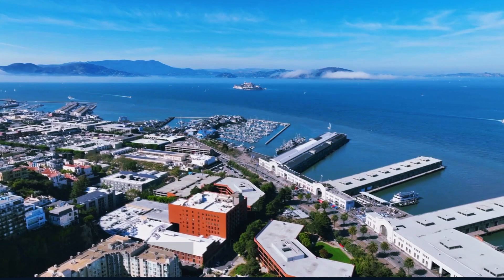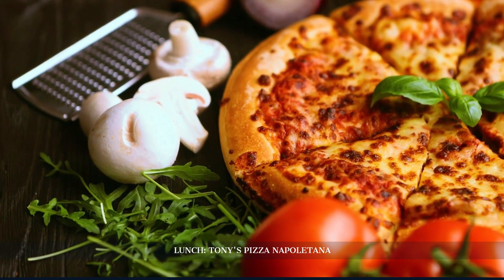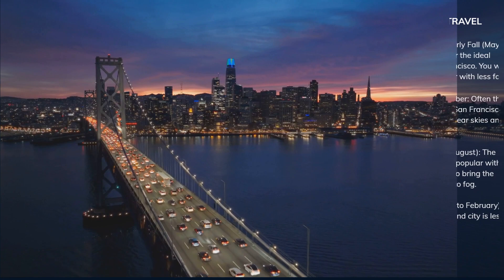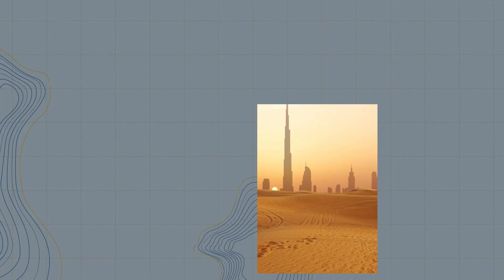Exploring the Heart of San Francisco: A 4-Day Journey Beyond the Golden Gate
Welcome to 'World in Days,' where adventure beckons and the City by the Bay awaits! Dive into our captivating 4-day voyage through San Francisco, a city where history, innovation, and natural splendor converge to create an unforgettable tapestry of experiences. From the majestic Golden Gate Bridge to the historic streets of Alcatraz, and from the vibrant pulse of the Mission District to the scenic tranquility of the Marin Headlands, we've curated the perfect San Francisco adventure that promises to enchant, inform, and inspire.

🚀 What's Inside:
0:00 - Introduction
00:36 - Day 1: We start our journey in the heart of San Francisco, exploring modern art at SFMOMA, shopping at Union Square, and savoring culinary delights at The Ferry Building, with a panoramic wrap-up at the Salesforce Tower.
03:49 - Day 2: Experience the architectural marvel of the Golden Gate Bridge, delve into history at Fort Point, and embrace the serene beauty of the Marin Headlands.
06:16 - Day 3: Unlock the mysteries of Alcatraz, immerse yourself in the bustling Fisherman's Wharf, and indulge in the rich Italian culture of North Beach.
08:46 - Day 4: Conclude your journey with a cultural exploration of the Mission and Castro districts, punctuated by unforgettable dining experiences.
Why Watch?

11:40 - 📌 Exclusive Tips & Insights: Elevate your travel with insider advice and hidden gems.
🍴 Culinary Delights: Taste the diverse flavors that make San Francisco a foodie's paradise.
📸 Breathtaking Views: Discover the best spots for unforgettable cityscapes.
🎨 Cultural Richness: Delve into the neighborhoods that showcase the city's vibrant heart.
Don't miss out on future adventures! Share your thoughts and own San Francisco experiences in the comments below—we'd love to hear from you!

🔍 About 'World in Days': 'World in Days' is your ultimate travel companion, bringing you along on our journeys to explore the world's most beautiful and fascinating destinations. From bustling cities to serene landscapes, we provide comprehensive guides, tips, and visual storytelling to inspire your next adventure.

Remember, every city has a story, and every journey brings a new adventure. Let 'World in Days' be the guide to your next unforgettable travel story.